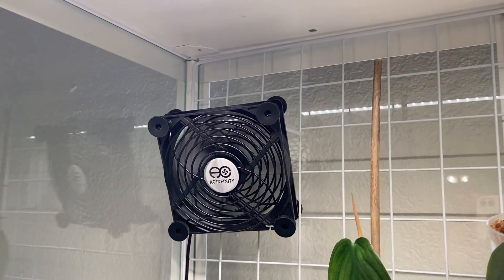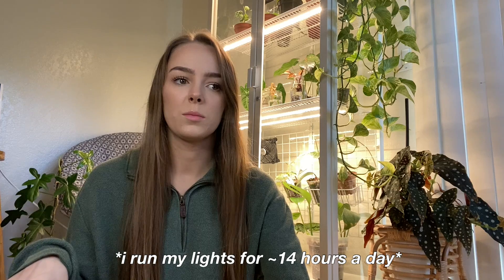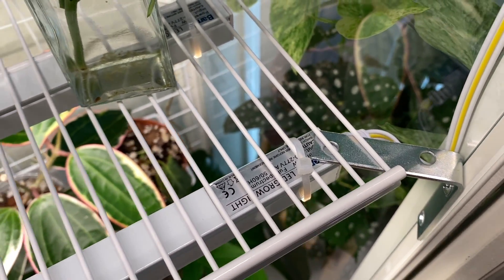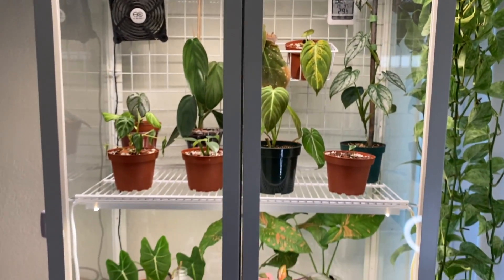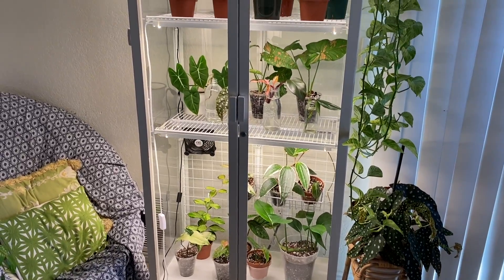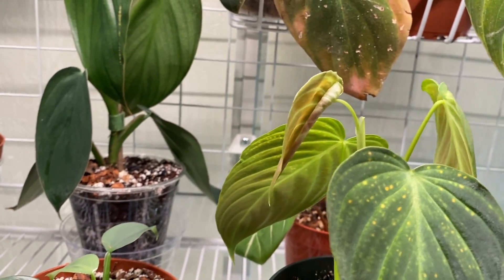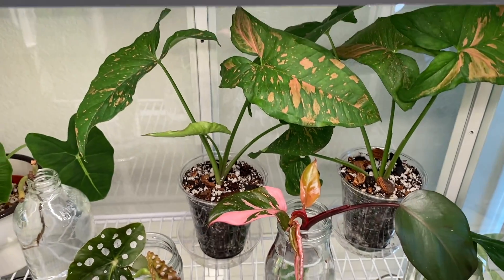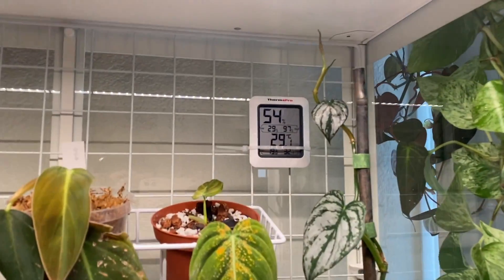IKEA Greenhouse Cabinet Update!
In this video I talk about the updates I've made to my IKEA cabinet and how I use it as a greenhouse for my indoor plants! I cover all the accessories I've added from fans to new shelves.

amazon storefront:

all other products:
container store elfa shelves 12" x 2' :
lowes brackets for shelves: